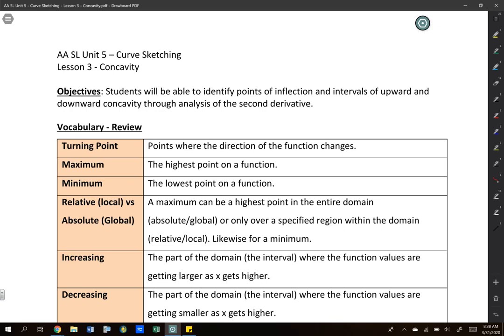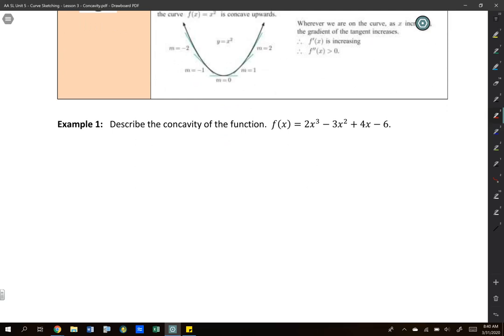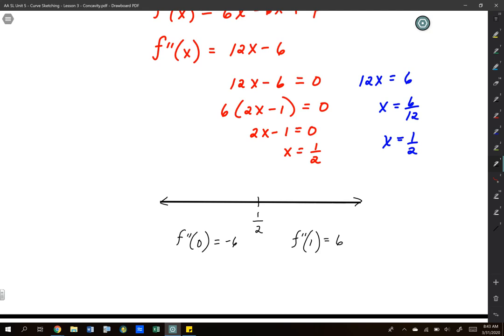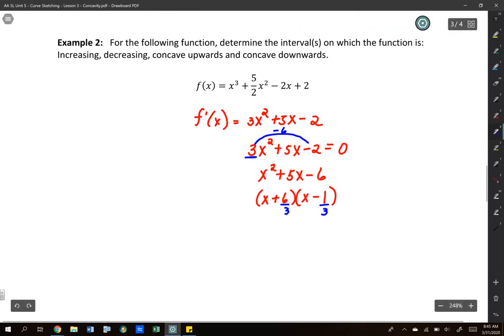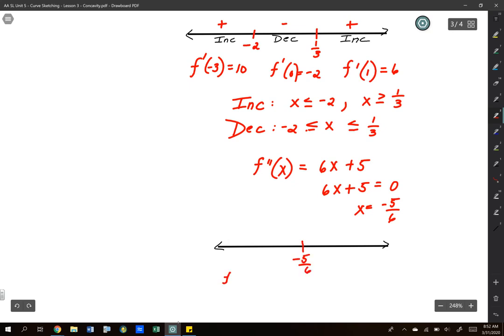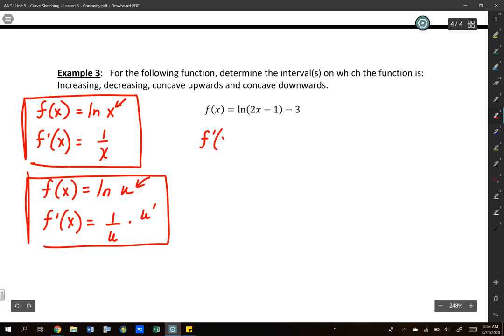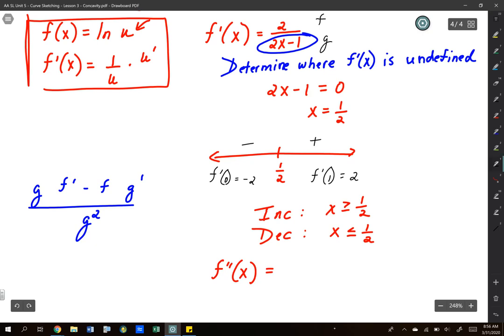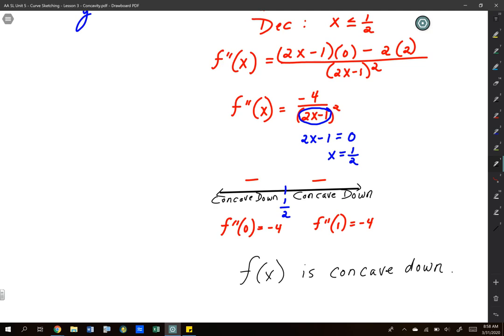Unit 5 - Curve Sketching - Lesson 3 - Concavity